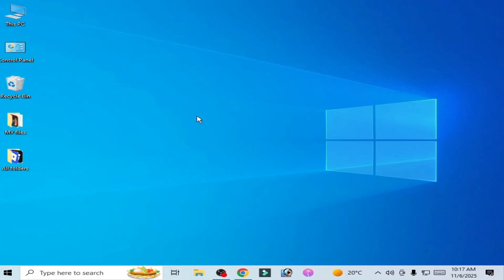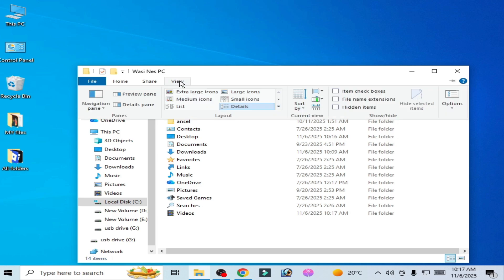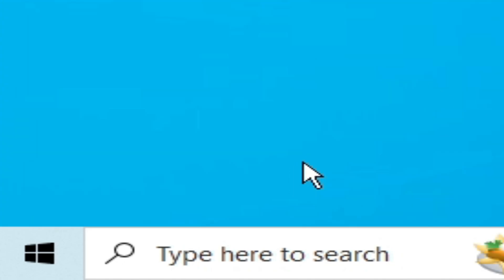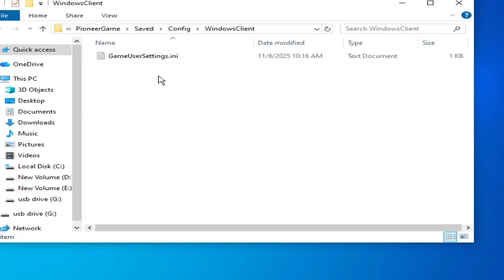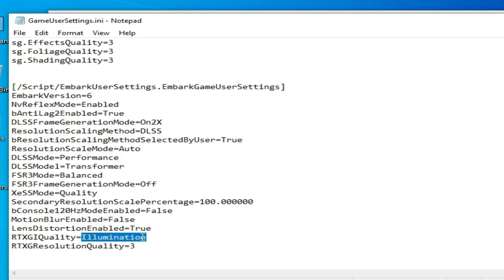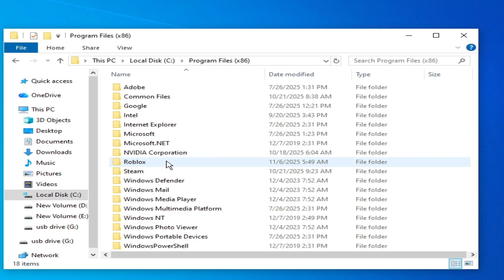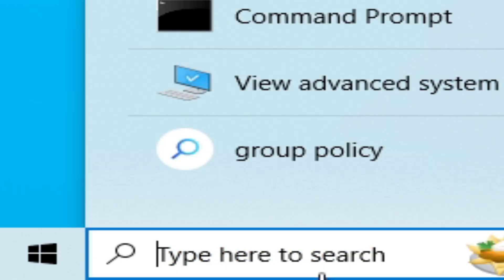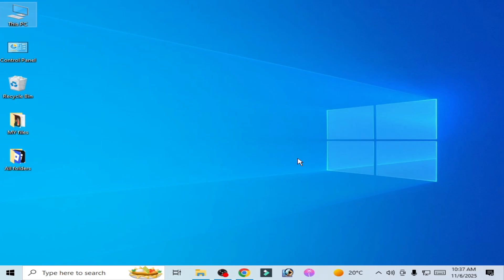How to fix Arc Raiders Unhandled Exception ACCESS VIOLATION Reading Address 0x000000 Crash Error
Hello Guys,
I have shown in this video how to fix Arc Raiders Unhandled Exception ACCESS VIOLATION Reading Address 0x000000 Crash Error.